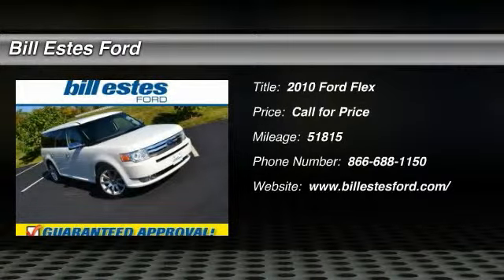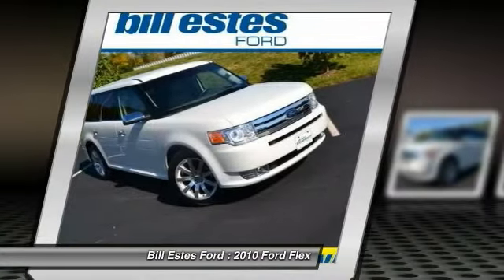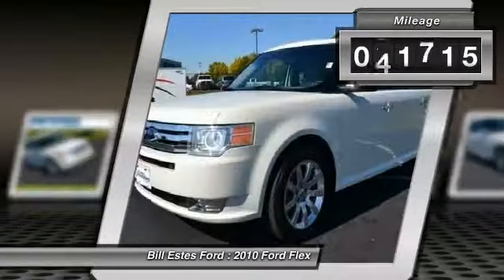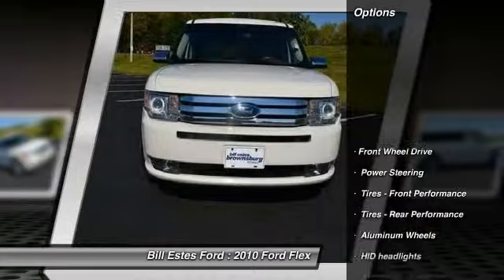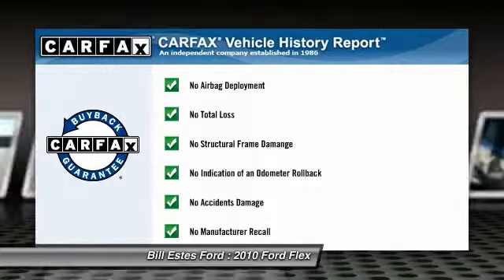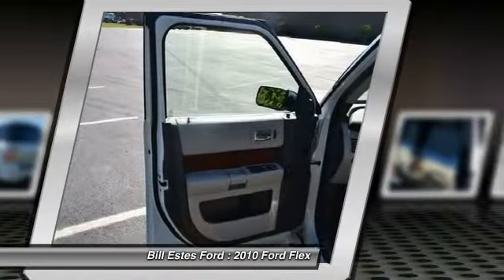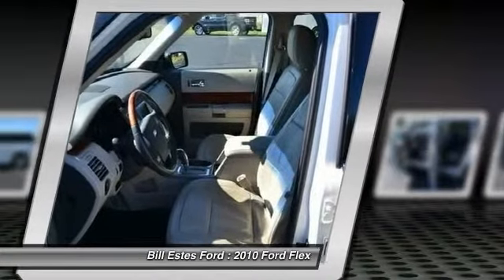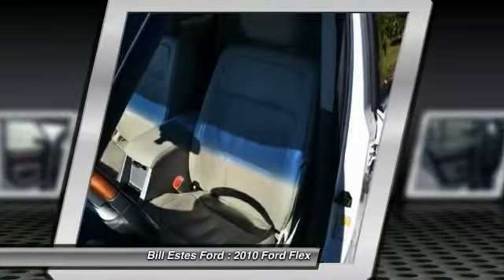2010 Ford Flex Brownsburg IN P1313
2010 Ford Flex Limited

Pick up this White Suede 2010 Ford Flex, available today at Bill Estes Ford. Featuring Automatic transmission, it has 51815 miles. This could be the one you've been searching for.